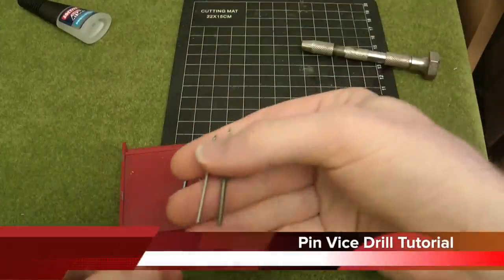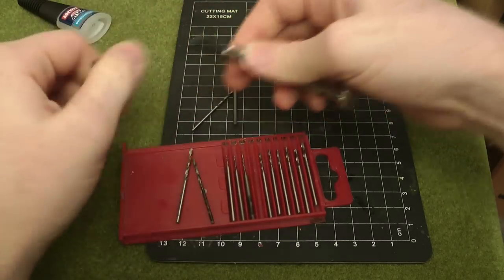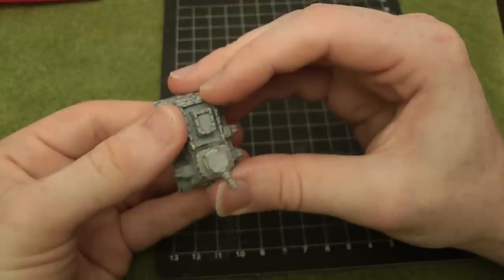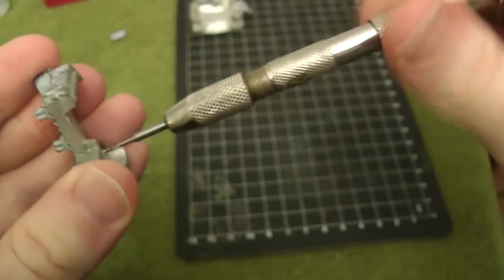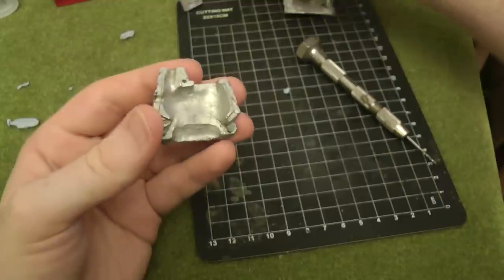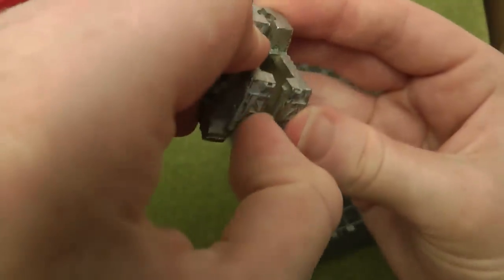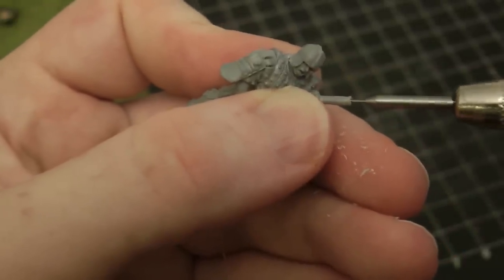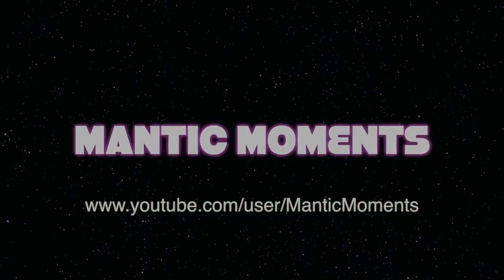Tutorial: Pin vice drill use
This is my tutorial for using a Pin Vice drill to pin your miniatures.

I tried to make this tutorial short and simple. If there's anything that isn't clear please let me know.